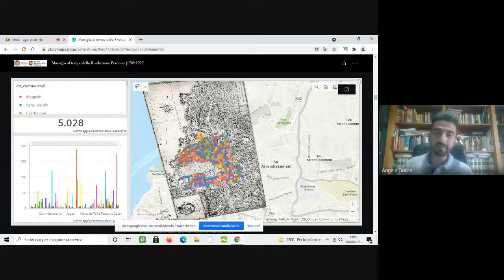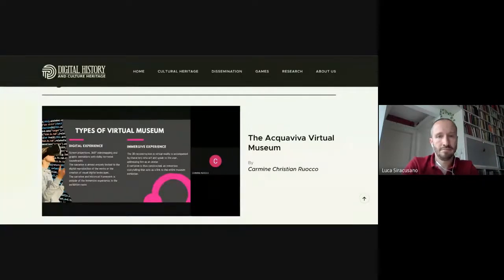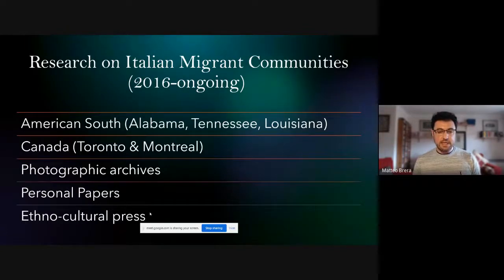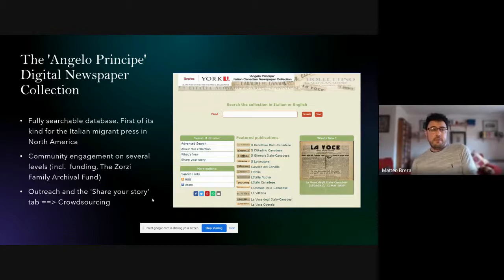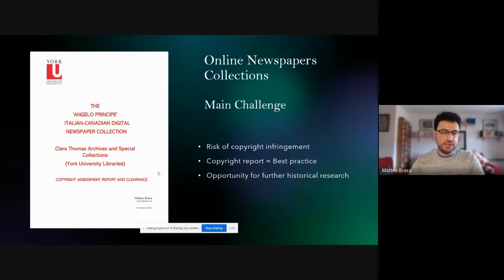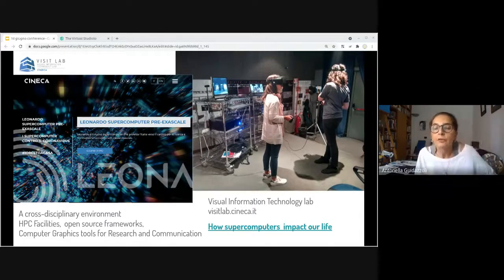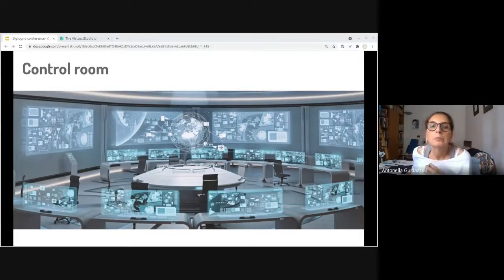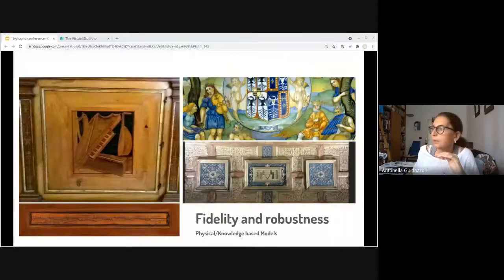International Workshop "When Digital History meets Cultural Heritage" Part 4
16 June 2021 - University of Teramo